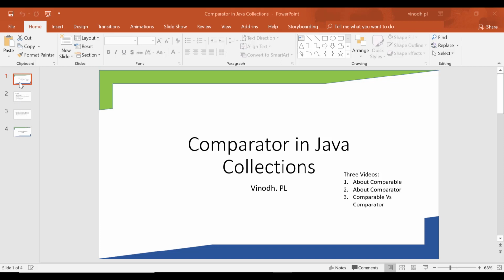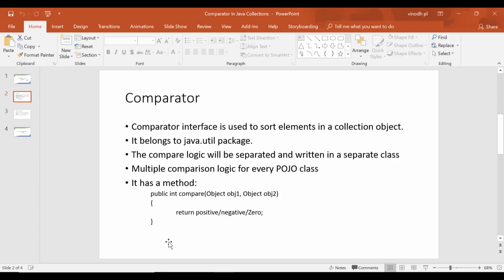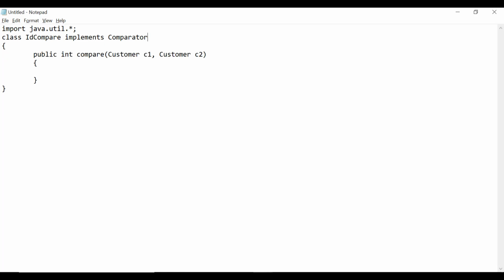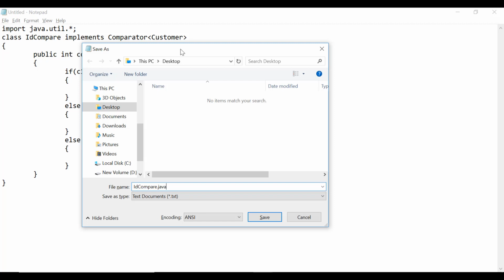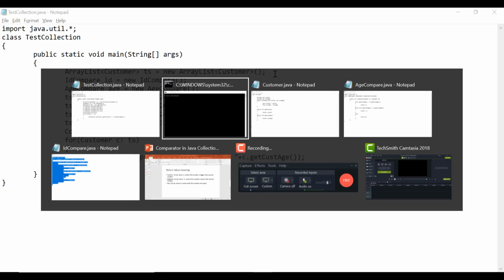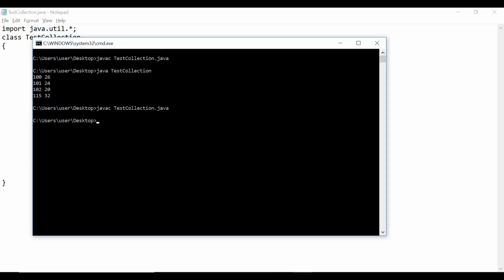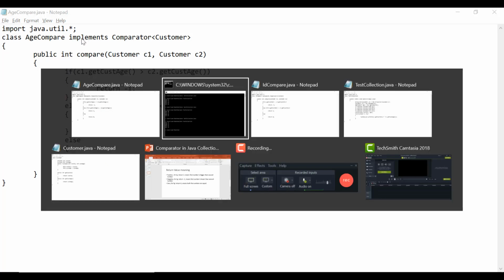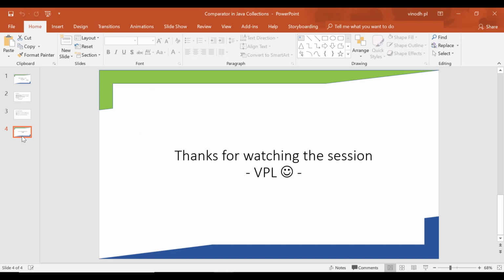Java Collections - Comparator Interface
This session is about sorting elements in collection using Comparator interface